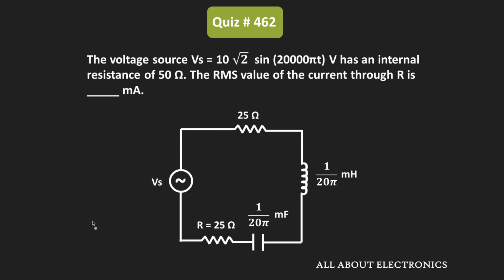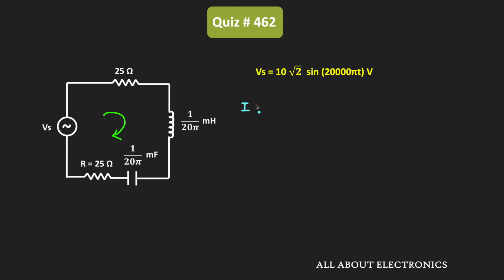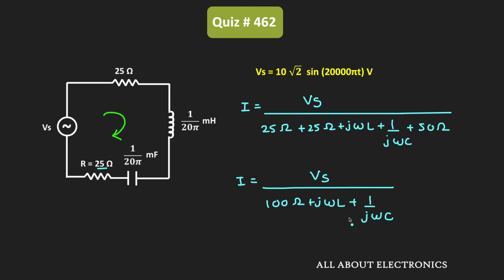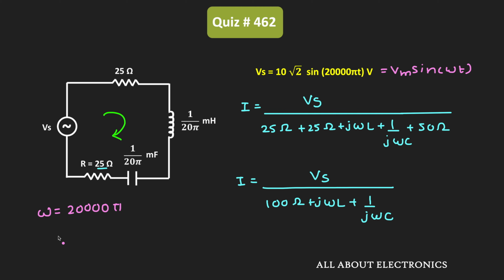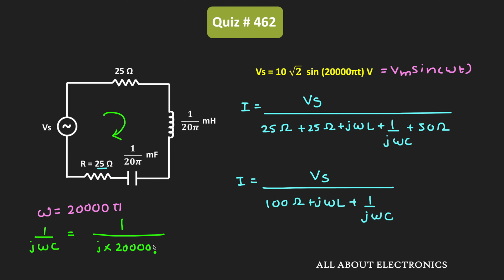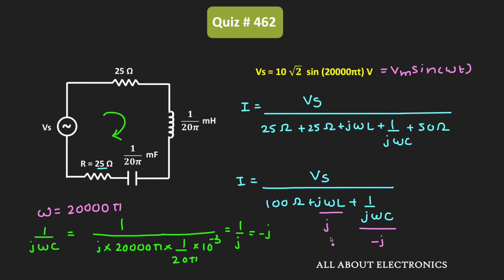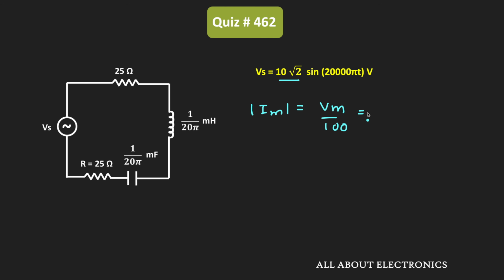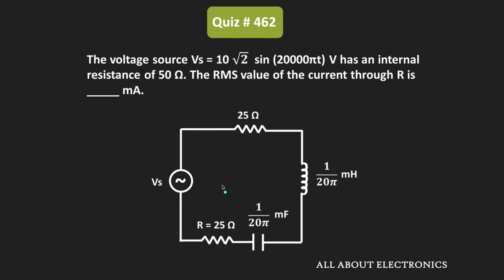What is the RMS value of the current through resistor R (Network Analysis) | Quiz # 462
In this video, the RMS value of the current through resistor R is calculated.

Subject: Network Analysis / Network Theory
Topic: circuit analysis